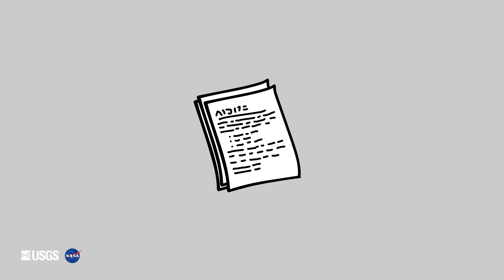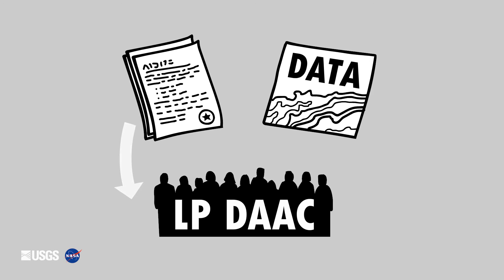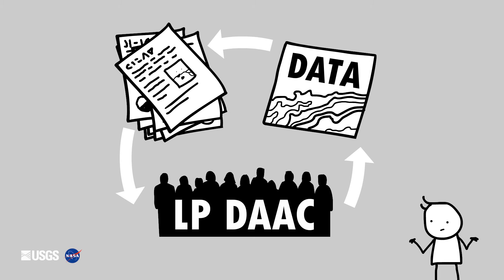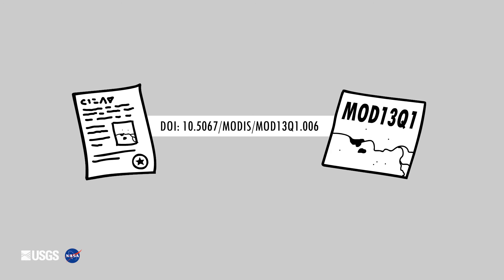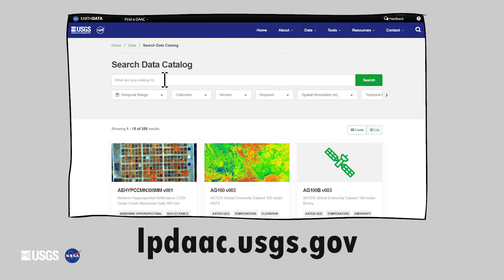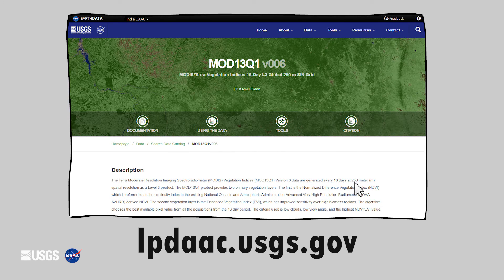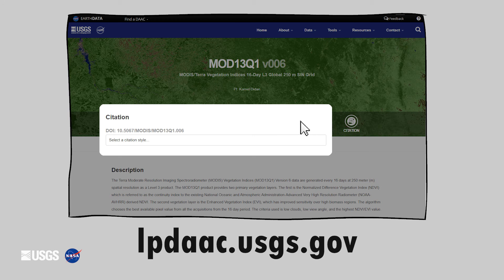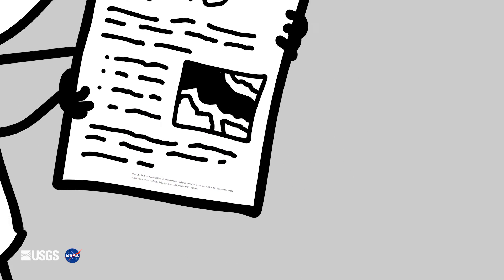Data Citation Tips from NASA’s Land Processes DAAC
Interested in citing data and tools from NASA’s Land Processes Distributed Active Archive Center (LP DAAC)? This video will discuss why you should cite the data and data access tools you use in your research and where you can find information on the LP DAAC website to help you with your citation.

To learn more about the data featured in this video, and other data products distributed by the LP DAAC, please

The LP DAAC is one of the NASA Earth Observing System Data and Information System (EOSDIS) DAACs and operates as a partnership with the United States Geological Survey (USGS). It is located at the USGS Earth Resources Observation and Science (EROS) Center in Sioux Falls, South Dakota. The LP DAAC ingests, archives, processes and distributes NASA Earth science land processes data and information.

Would you like updates about data and how they are being used sent directly to your inbox?